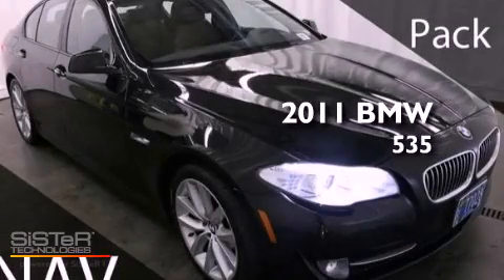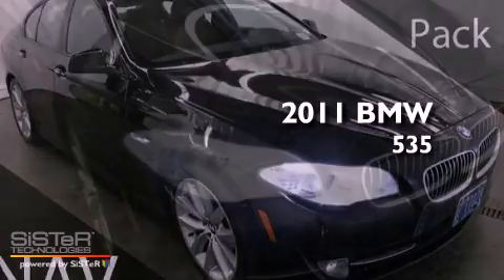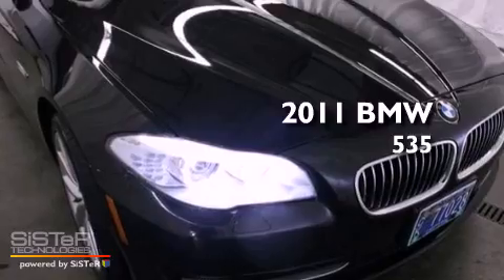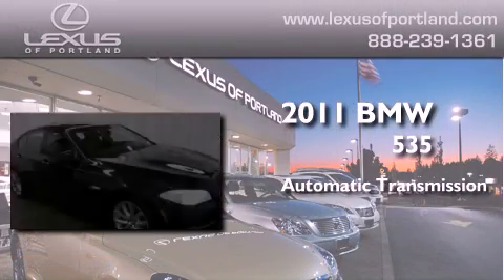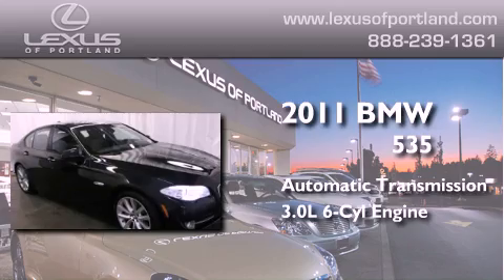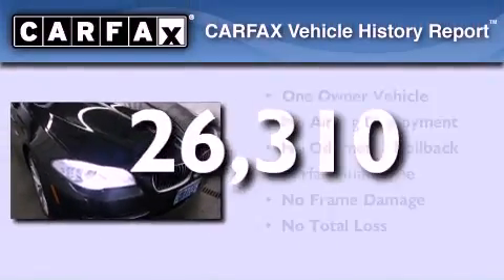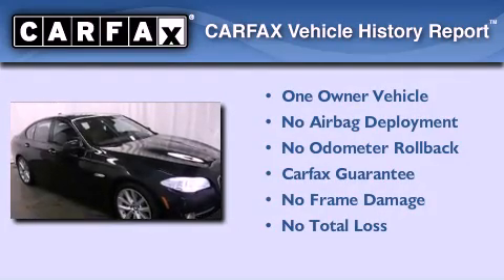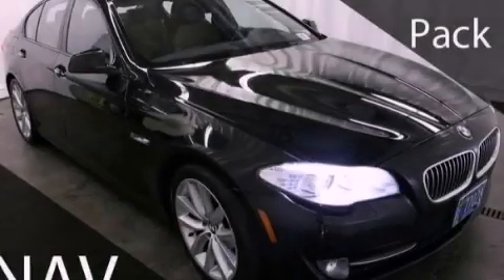Preowned 2011 BMW 535i Portland OR 97298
Year : 2011
 Make : BMW
 Model : 535i
 Engine : Turbocharged Gas I6 3.0L/182
 Trans . : Automatic
 Exterior : Jet Black
 Miles : 26,310
 Interior : Cinnamon Brown

 8840 S.W. Canyon Road